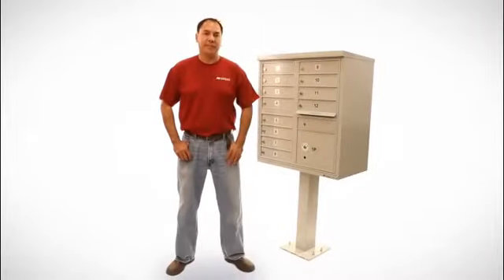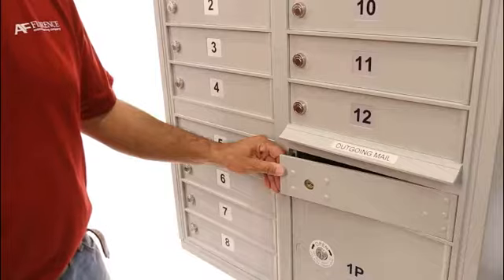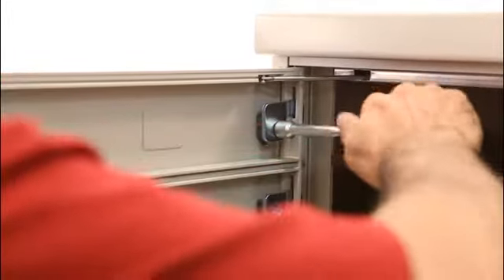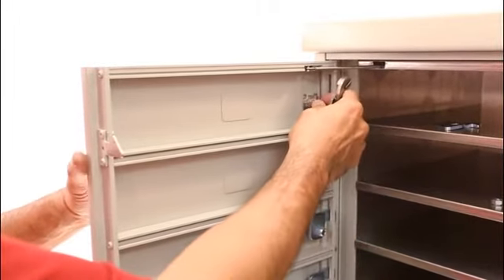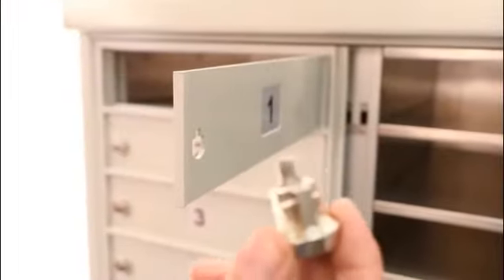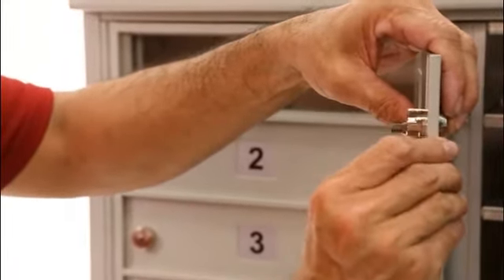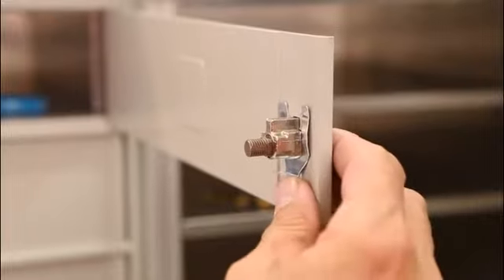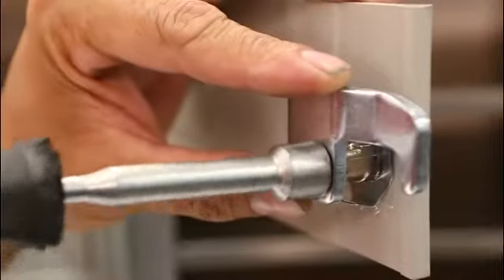How to change a mailbox lock - Auth Florence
Demonstrates how to remove and replace a mailbox lock.